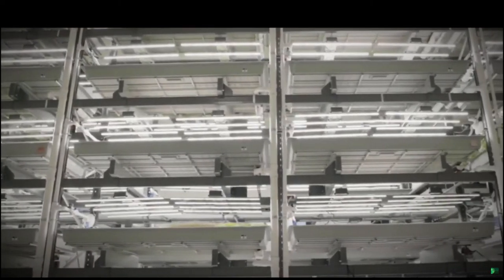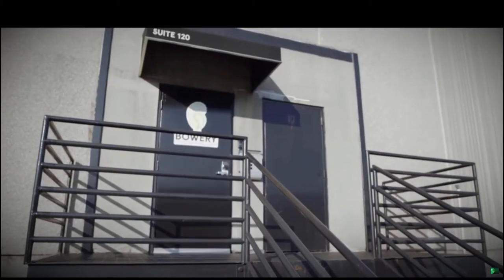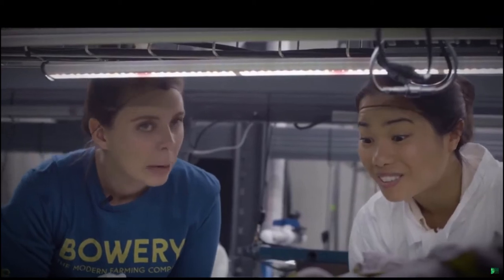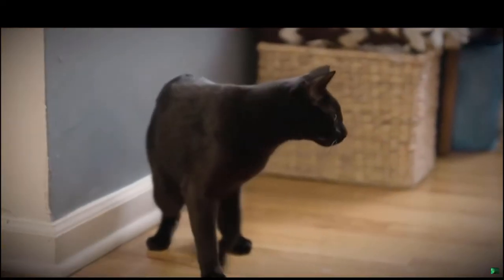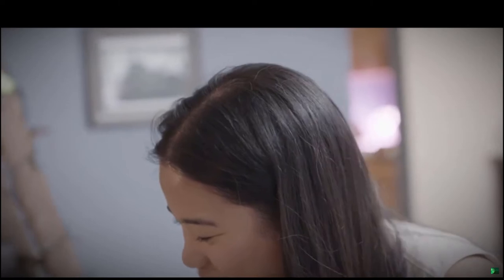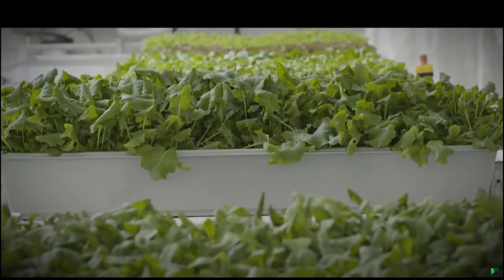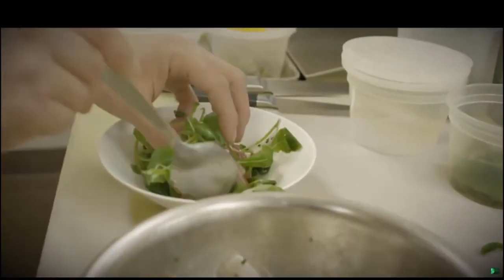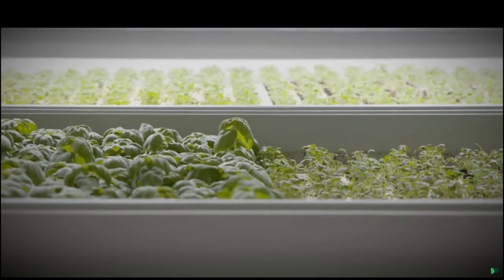High Tech Farmer Grows Kale in a Factory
In the kale-filled facility at vertical farm startup Bowery Farming, it’s a piece of proprietary software that makes most of the critical decisions -- like when to harvest and how much to water each plant.